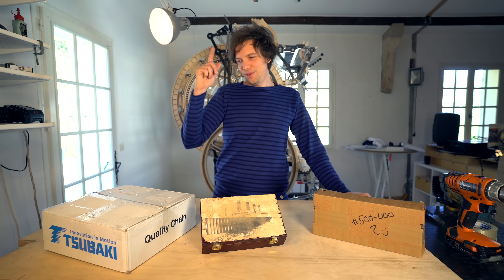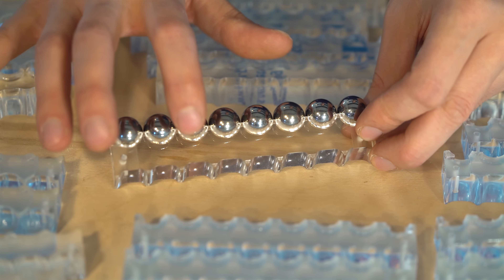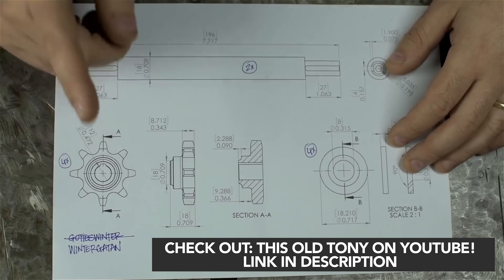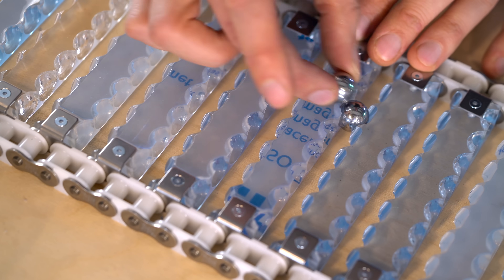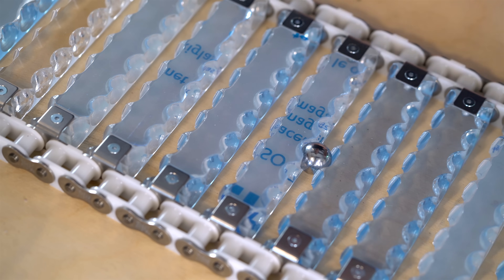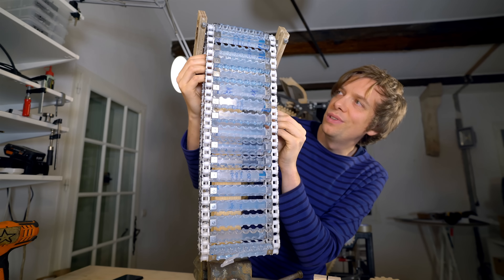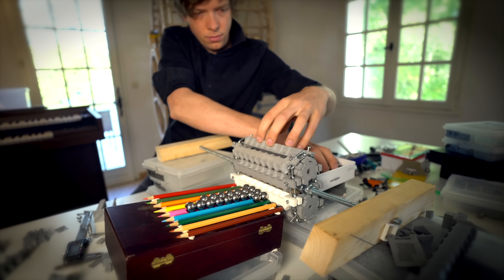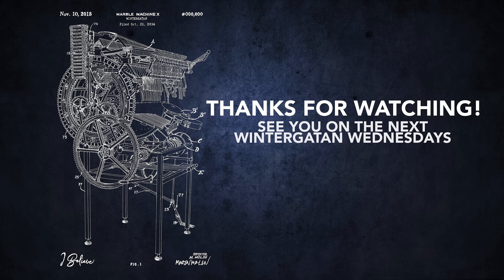Marble Conveyor Belt 2.0 - Marble Machine X #61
- Taking the Marble Conveyor belt to the next level!

A lot of you have asked for it, I am designing a Marble Machine X - I Believe Poster!
First test prints wasn’t perfect and I want to get this right before I put it out there, this is something we are all going to live with on our walls for some time so better look sweet :)
Will let you now as soon as it is available!

//Martin

Special thanks to ►James Passmore, Worcester Massachusetts, USA for the Fusion 360 Renders in the intro!

Thanks to the Marble Machine X Engineering Team:

►Chris Nadon - Project Manager Engineer - Provence, FR

► Marius Hirn - Senior Design Engineer - Munich DE

►Tommaso - Vancouver, CAN

►Tim Mitchell - Nashville USA

►Tobias Smidebrant - Gothenburg SWE

►Calle Guldstrand, Viktor Stenberg & Gustaf Törner - ProtoCut, SWE

►Erik Holke, SWE

►Karin and Olof Enquist, SWE